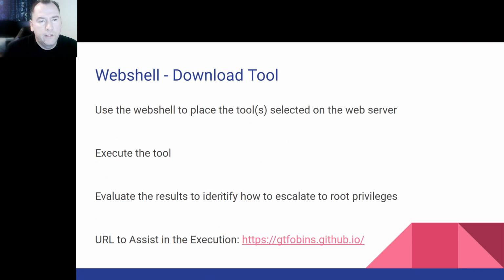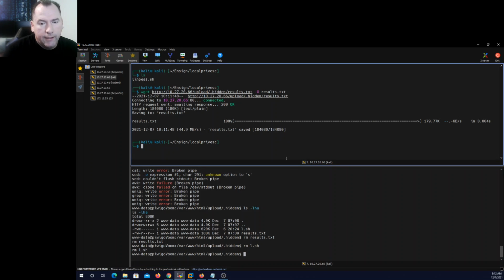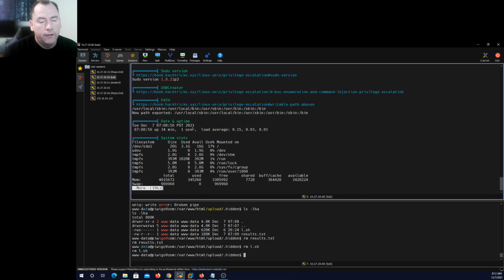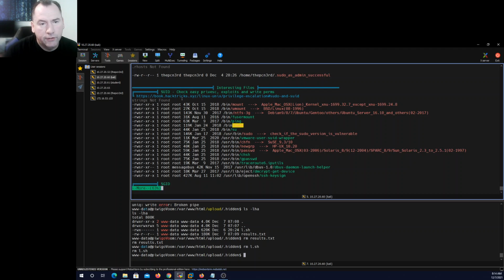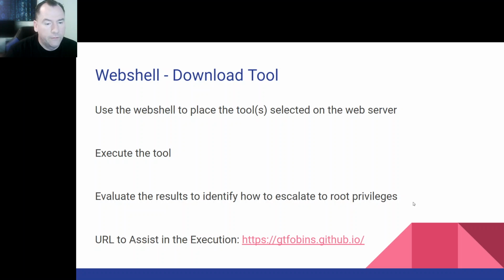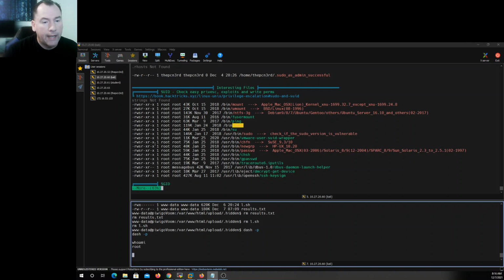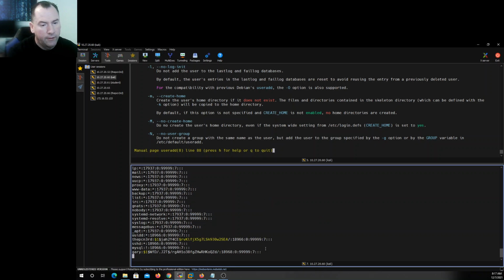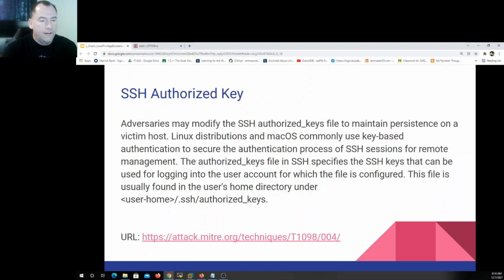IT420 Video 26 - Green Local PrivEsc (B)